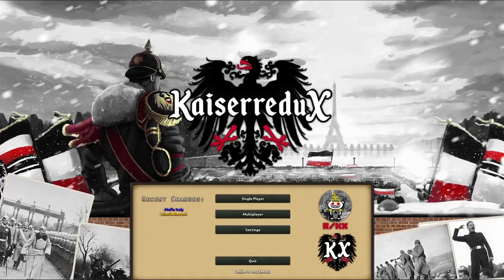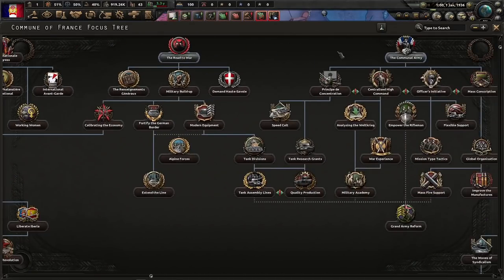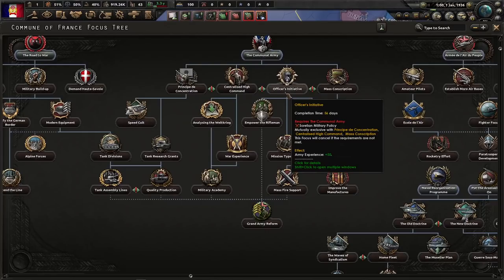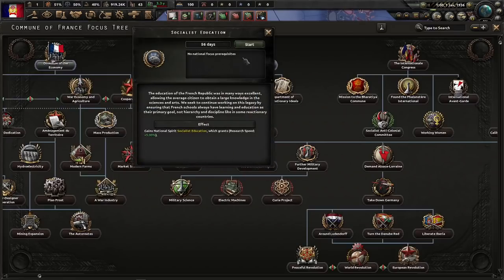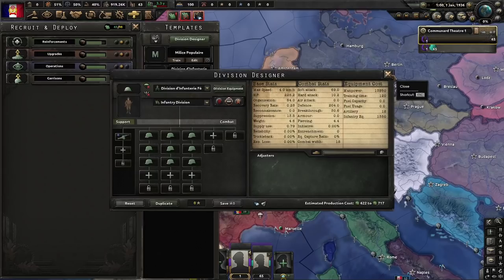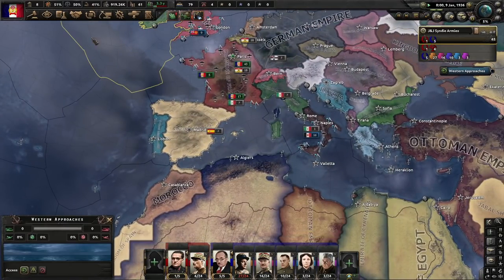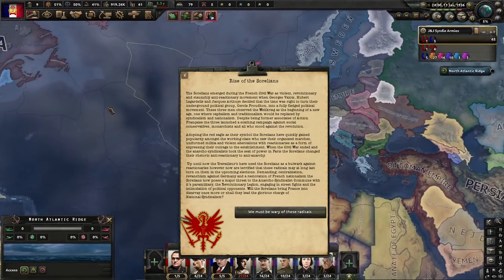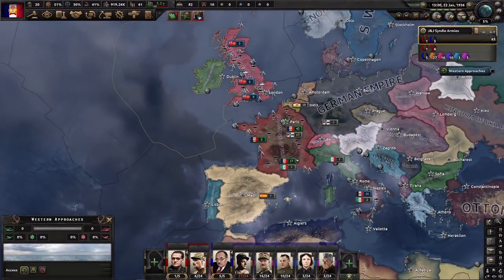HOI4: Kaiserredux - The Commune of France/The French National Worker's State - The Sorelian Plans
Welcome to my first pre-recorded Kaiserredux Campaign! The Commune of France must reclaim their rightful home territories from the German-Apes! Radical Changes to our society will be needed, but the workers united can never be defeated! Valois shall lead us to our revenge, and no will ever strike him down!...right?